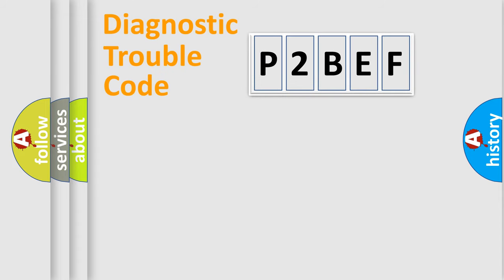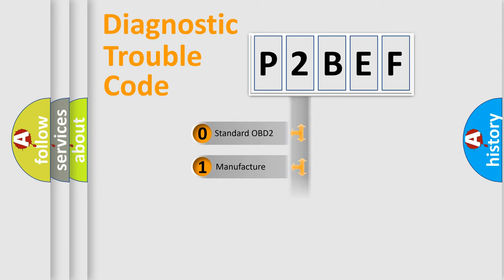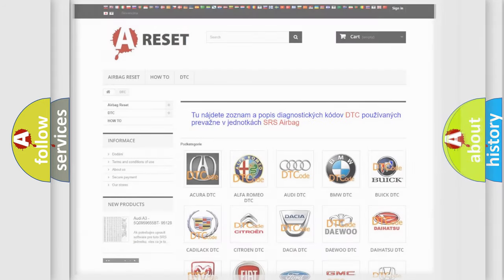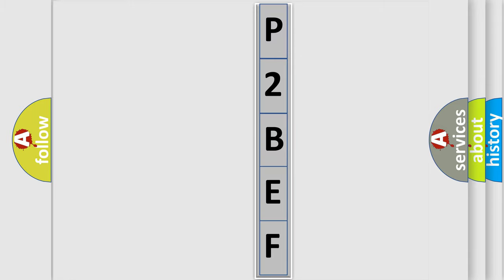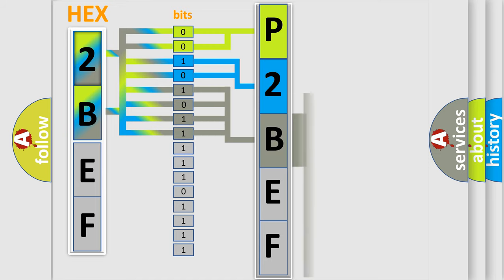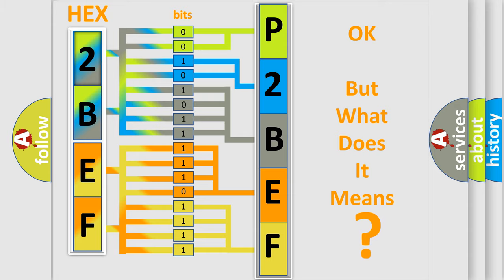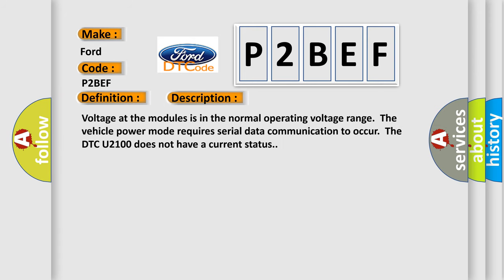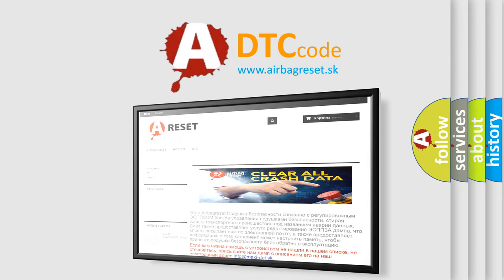DTC Ford P2BEF Short Explanation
Contents:
0:21 Basic DTC analysis according to OBD2 protocol standard.
1:48 Insight into programming
2:58 A diagnostically understandable description of the Diagnostic Trouble Code
3:05 Basic error definition

Make:
Ford
Code:
P2BEF
Definition:
Low Speed CAN Communication Bus Performance
Description: